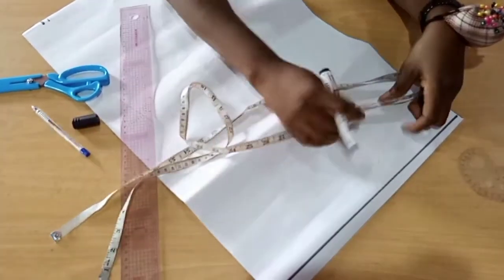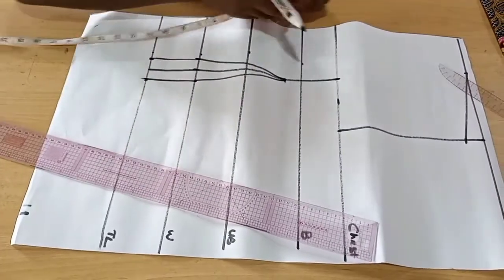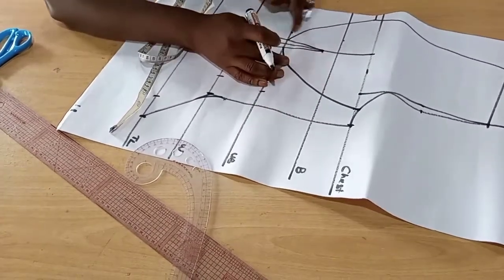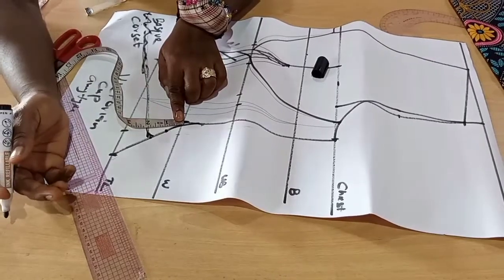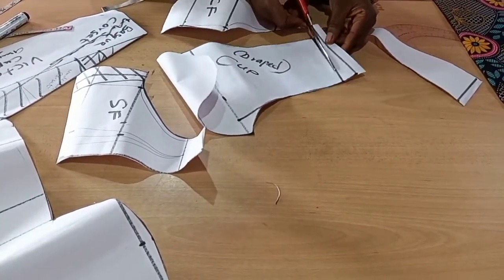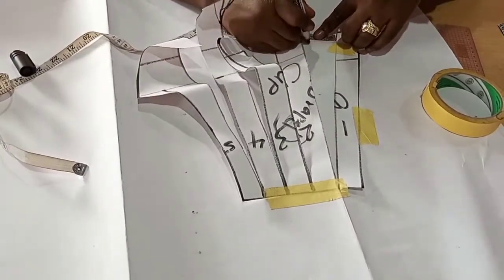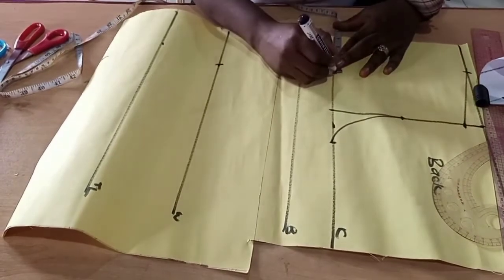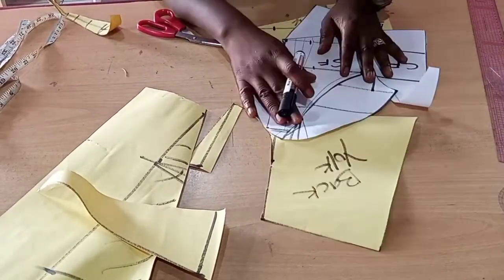How to make an Under Bust-Corset with Draped Cups [Detailed] PT 1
In this video, you'll learn How to make an Under Bust-Corset with Draped Cups. In this comprehensive tutorial I will show you How to make an Under Bust-Corset with Draped Cups from scratch to finish.
The Corset and Embellishment Master class is currently open for registration
My eBook, Sewing Machine Troubleshooting has been released on Amazon and is available for purchase. This book is everything you need in solving sewing machine errors. Here’s the link to the eBook
This book is for you if;
¶ you are a dressmaker, wigmaker, shoemaker or bag maker who uses a sewing machine irrespective of the type
¶ you are tired of sewing few fabrics in a longer time because of minor faults resulting from sewing machine use or misuse
¶ you are tired of asking for help from someone every time you use your machine
¶ you are not ready to buy a new machine but your sewing machine isn't functioning as it should

This book is a must read for all sewing machine users and dealers.